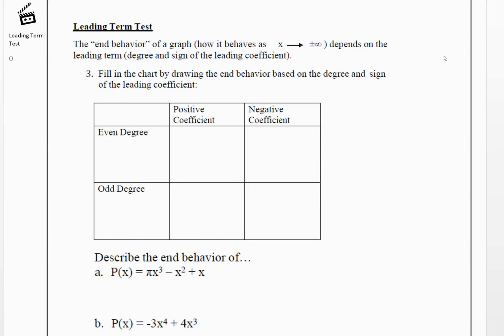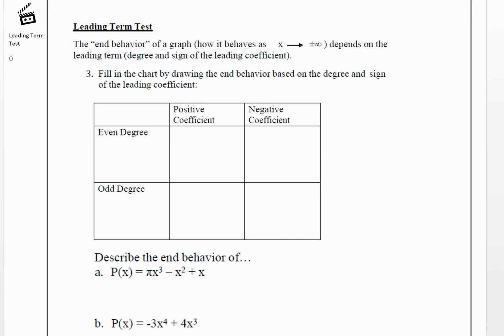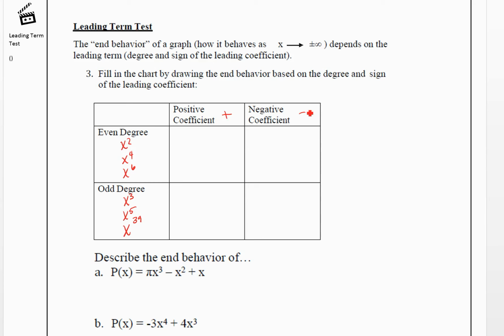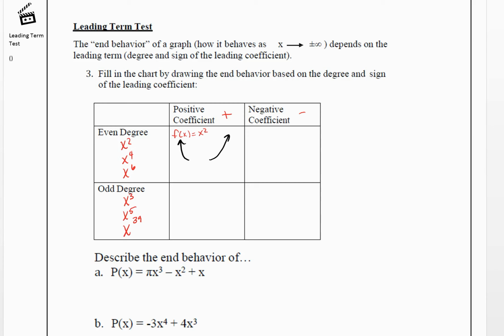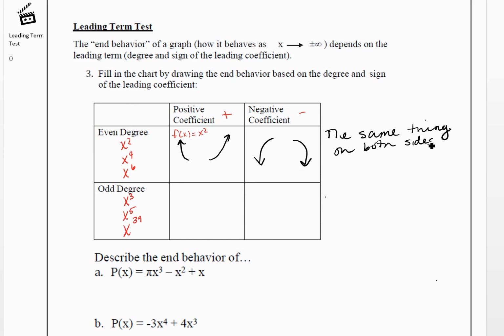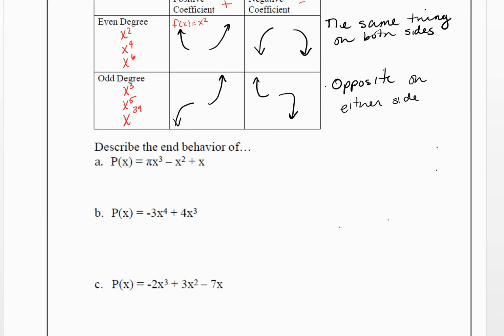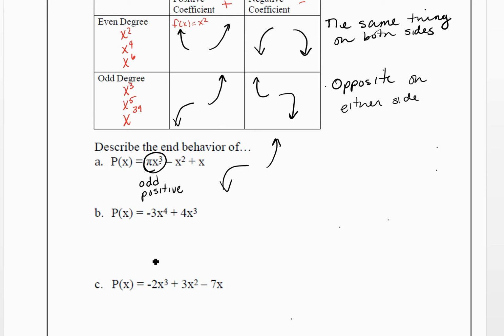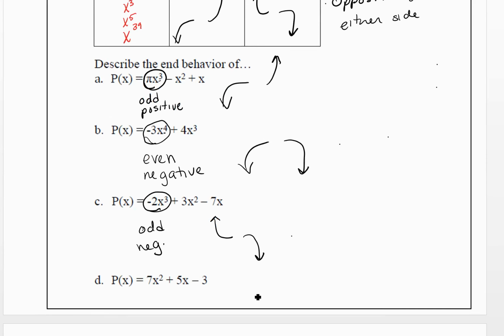leading term test